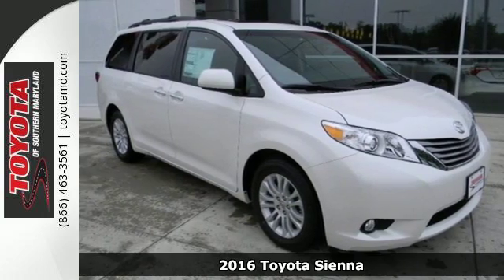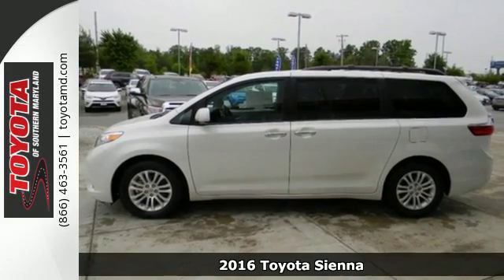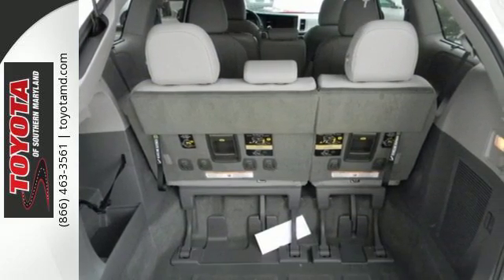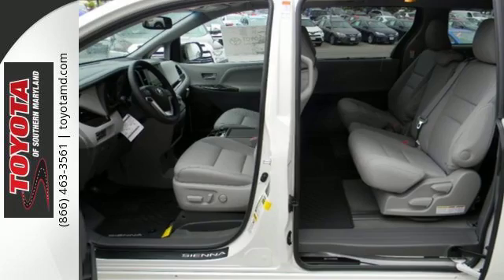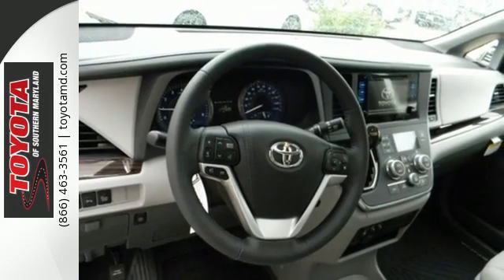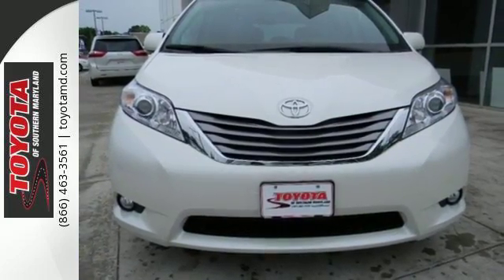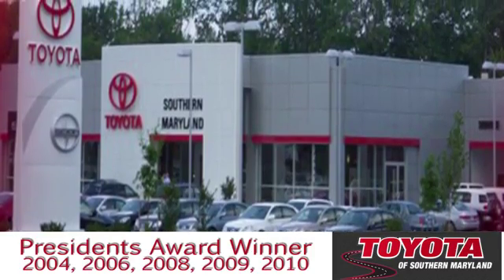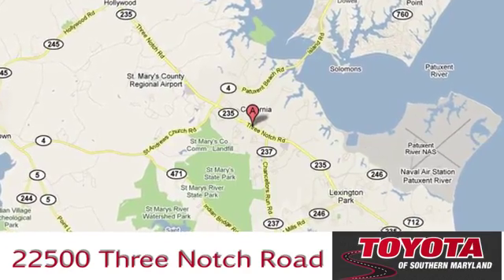New 2016 Toyota Sienna Lexington Park, MD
Year: 2016
Make: Toyota
Model: Sienna
Engine: 3.5L V6 SMPI DOHC
Transmission: 6-Speed Automatic Electronic with Overdrive
Color: White
Stock #: T740479
VIN: 5TDYK3DC2GS740479

Address:
22500 Three Notch Road